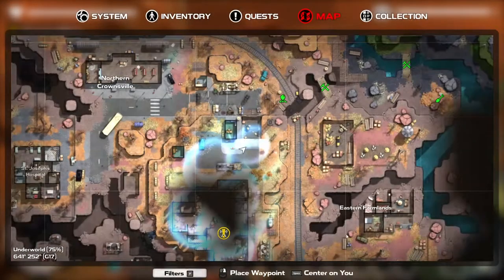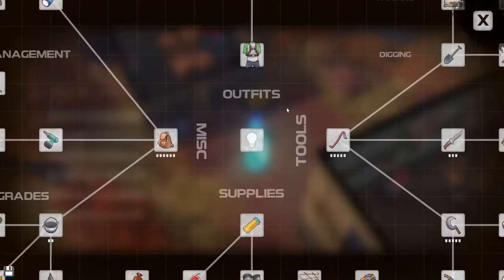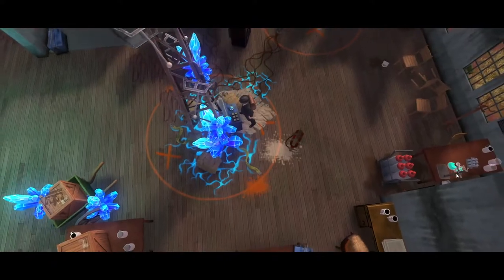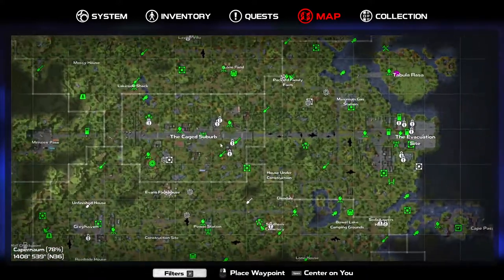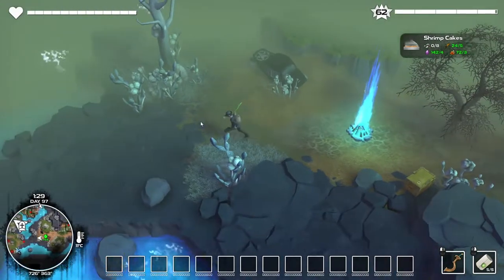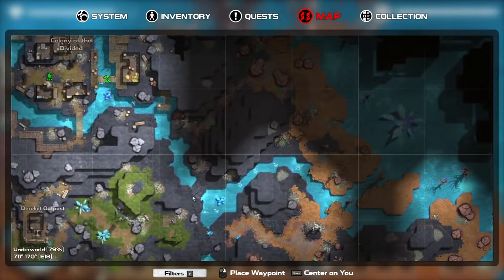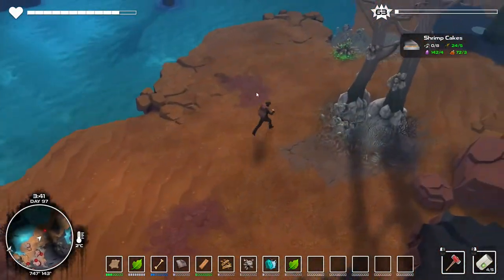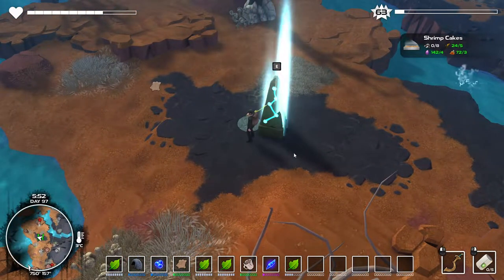Dysmantle Underworld DLC - Lets Play Part 8 - Final Quest Mana Tower - Fedora - Obelisk of Growth